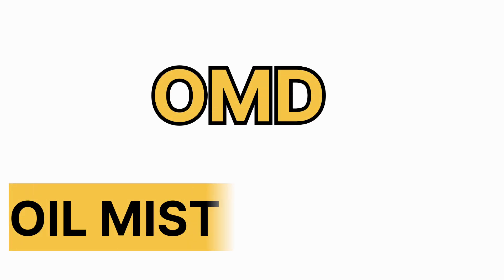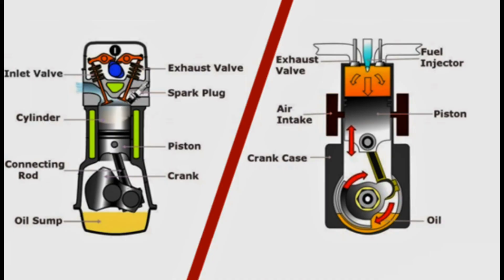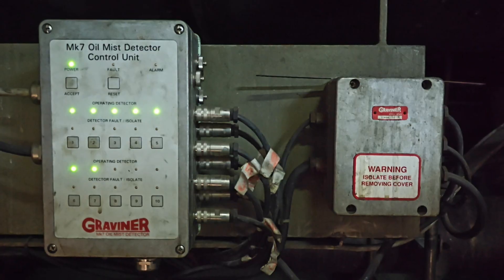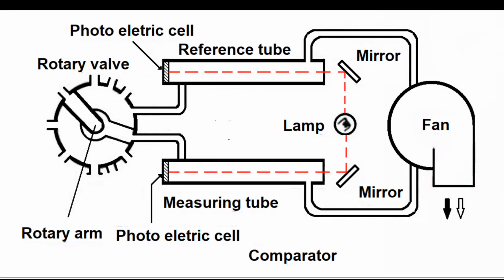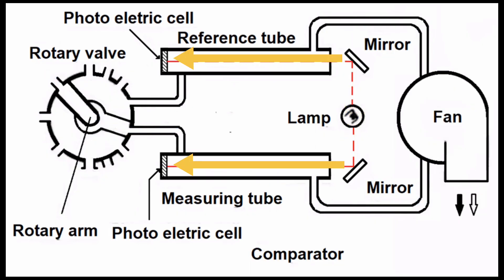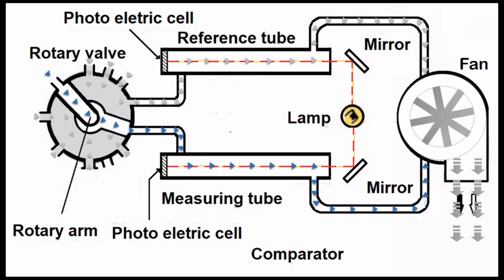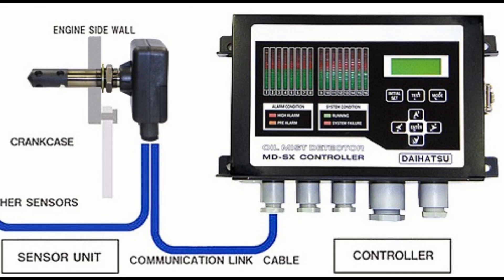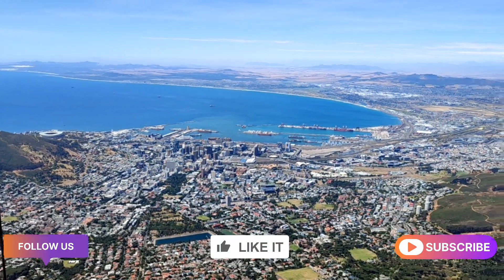OIL MIST DETECTOR....@eto_k7585 💫⚡💫⚡